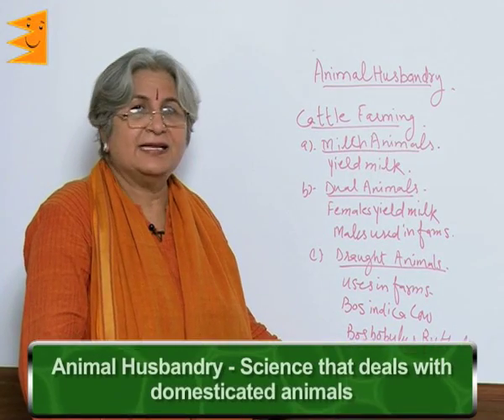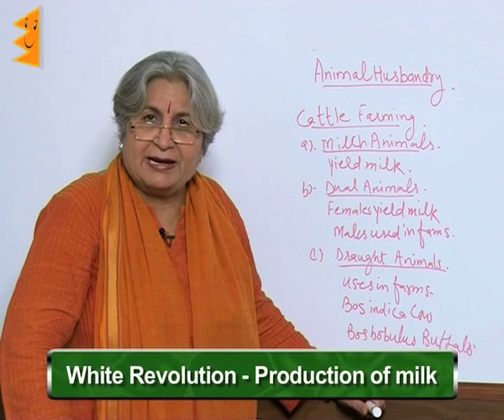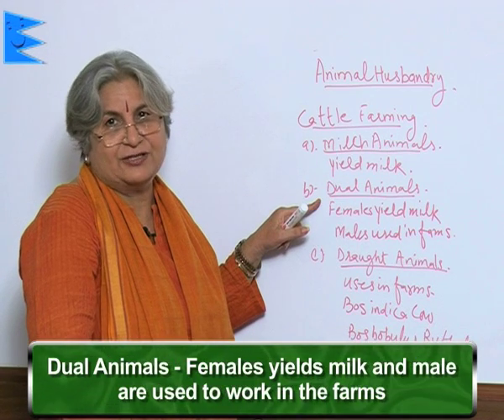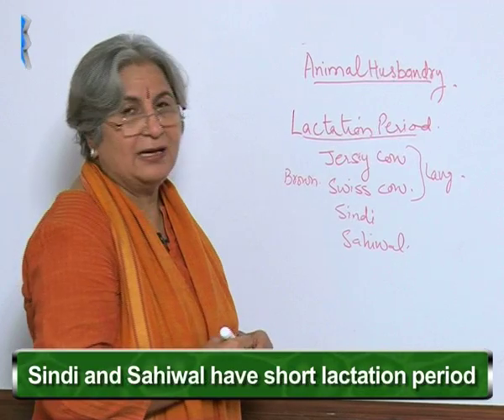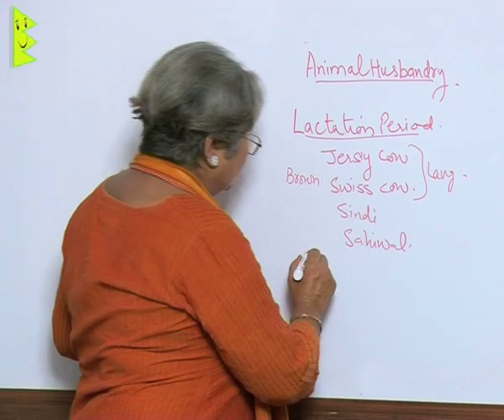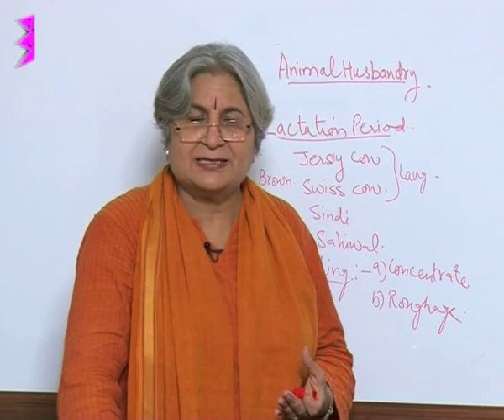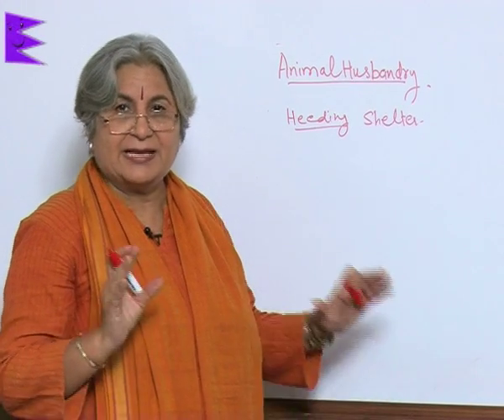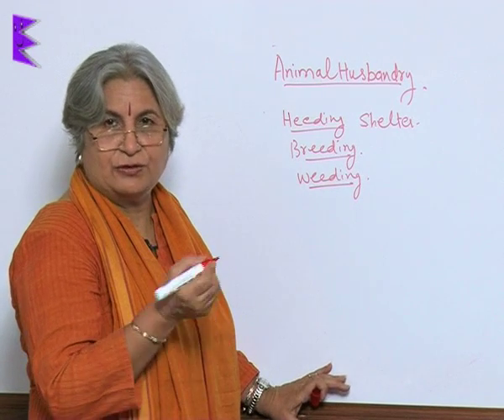CBSE Class 9 Biology Improvement In Food Resources Animal Husbandry |Extraminds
Chapter: Improvement In Food Resources
Topic: Animal Husbandry
Extraminds